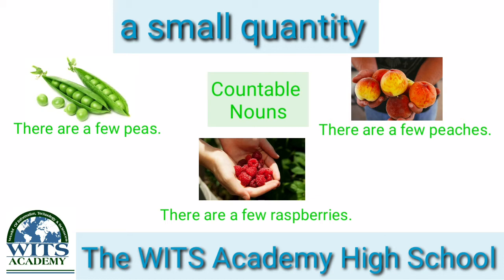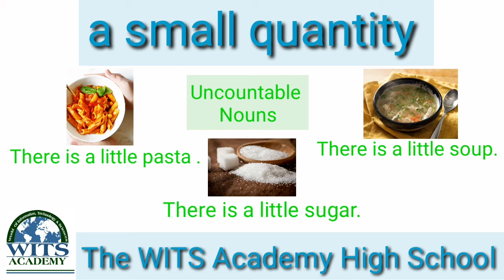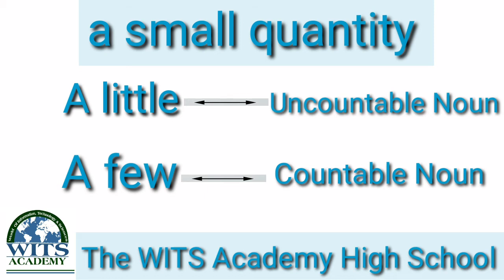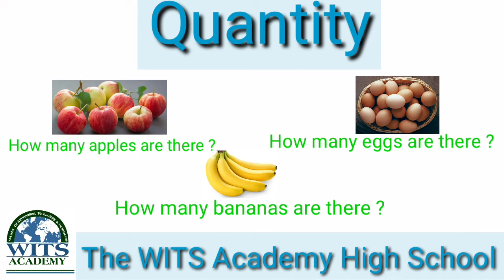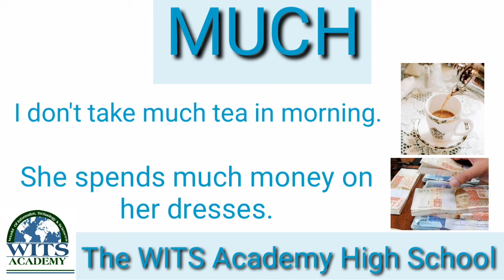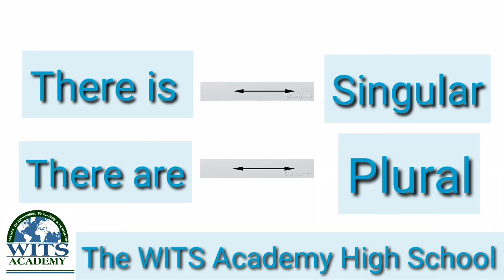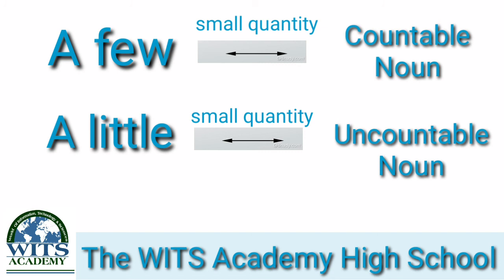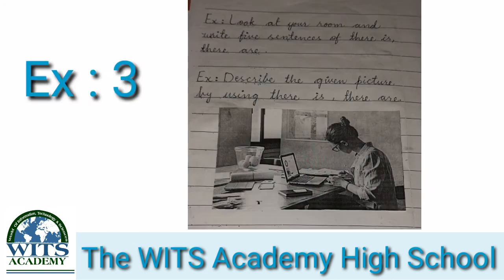Class 7 & 8 English a few , a little , many ,much ,there is there are video 1 1st Review